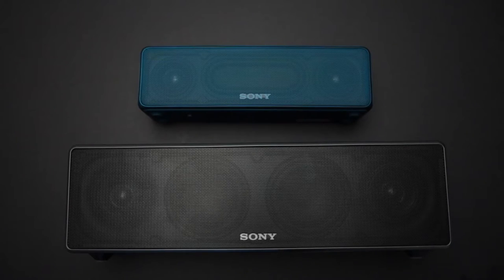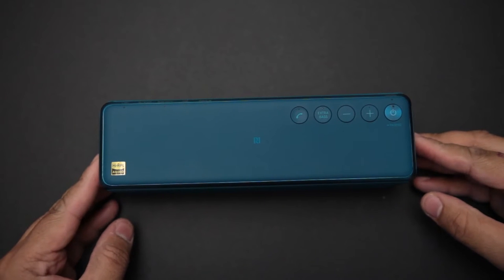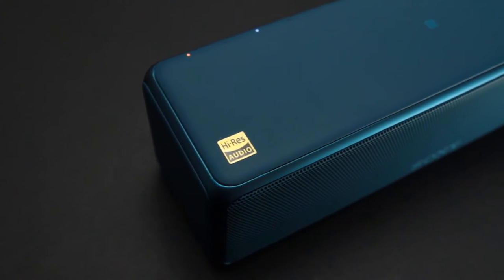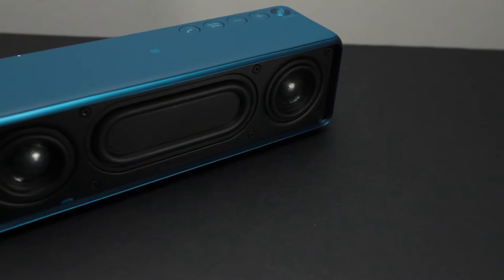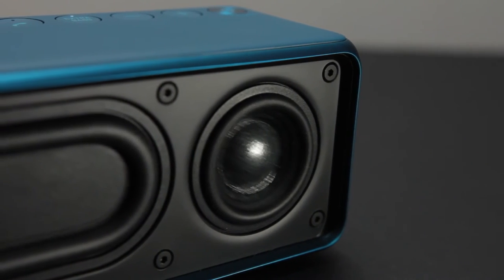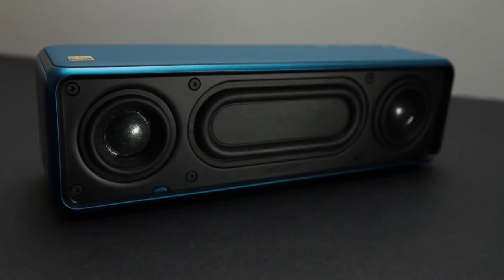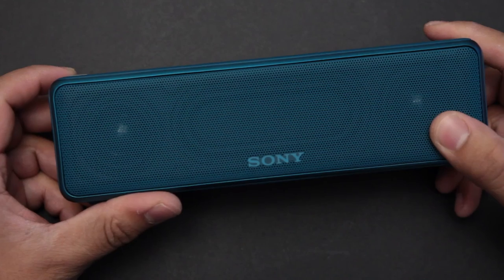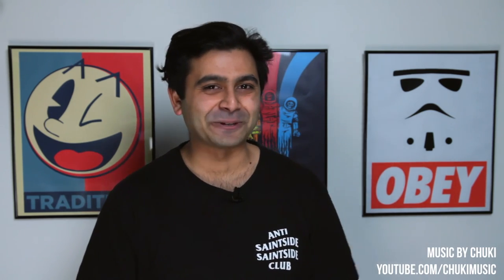Sony h.ear Go | Review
Portable, clear, Sony... When you hear the word Sony you know they mean business and the h.ear Go is not  afraid to show that spite it's tiny form factor.